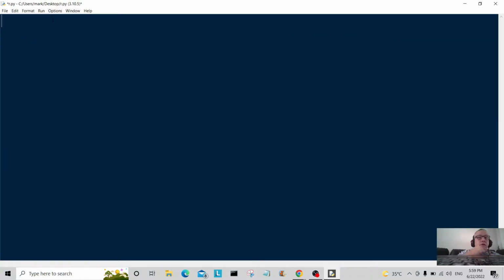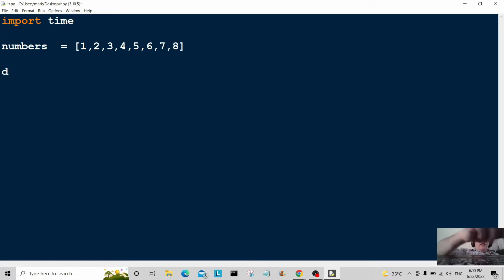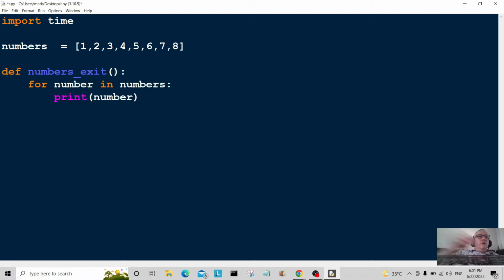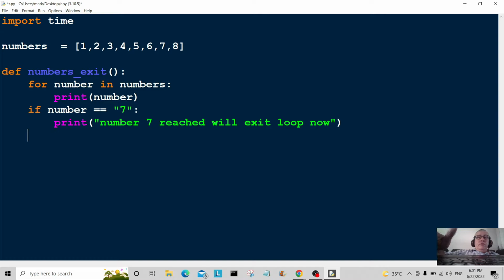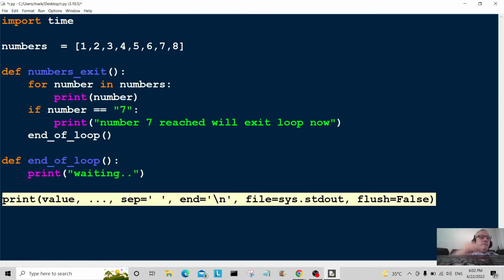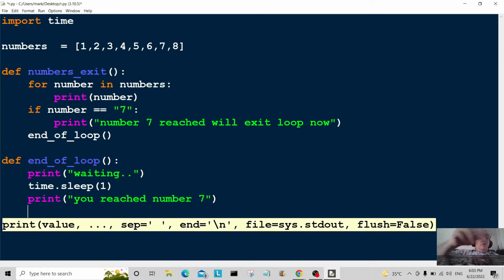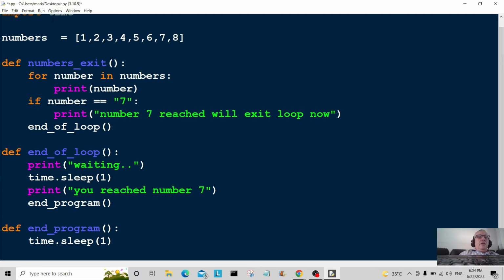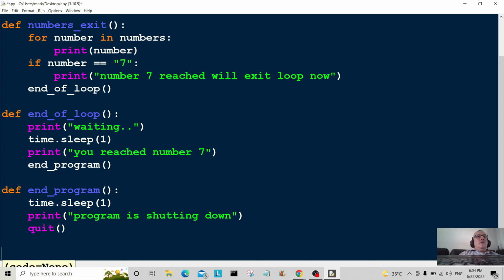Python FOR LOOP - Function & Exit Array Beginners CODE Example 2022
Writing & Learning Python Code For Loops & Quit Functions For Beginners Who Love To Learn Programming Through Fun And Easy Coding Examples Importing The Time Module.